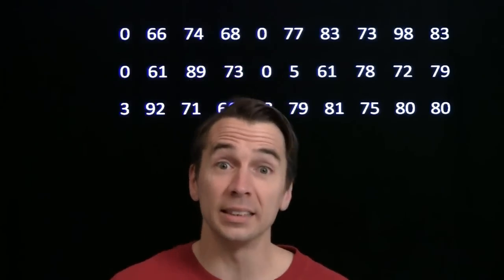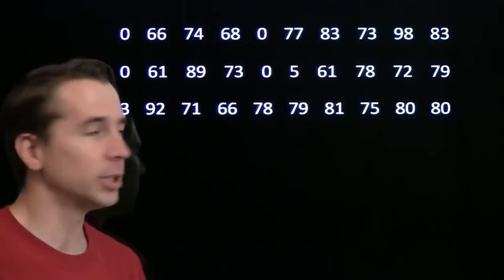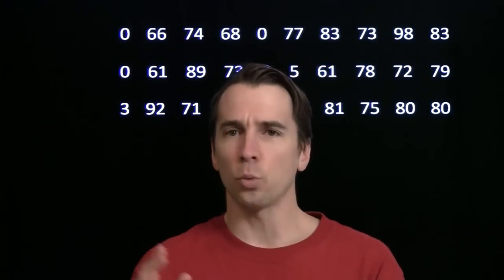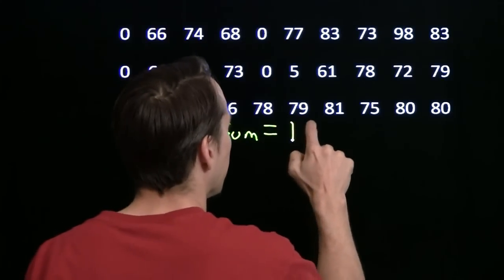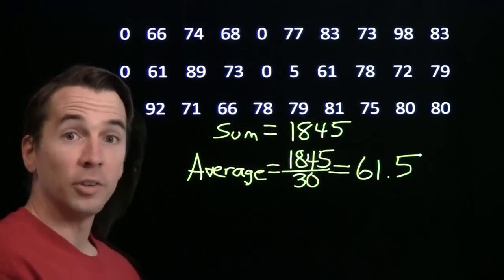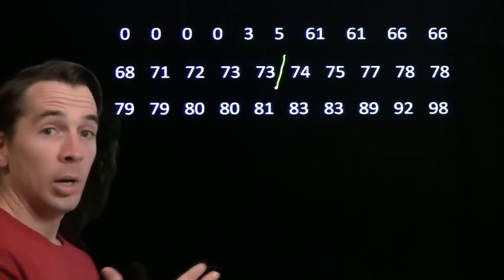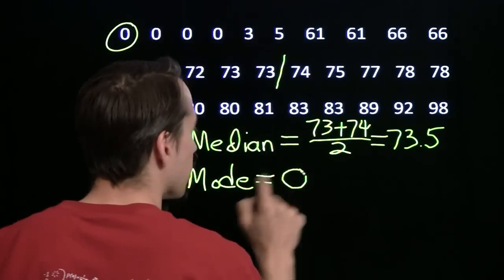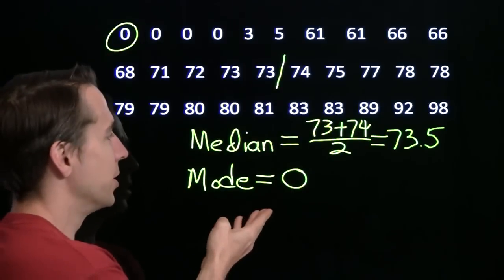Art of Problem Solving: Average (Mean), Median, and Mode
Art of Problem Solving's Richard Rusczyk introduces the basic statistics average (mean), median and mode.